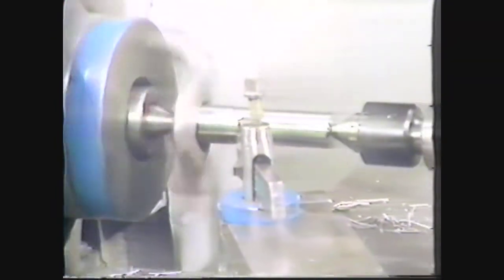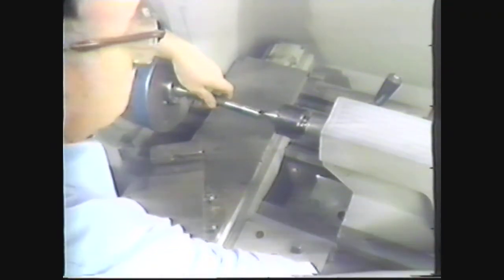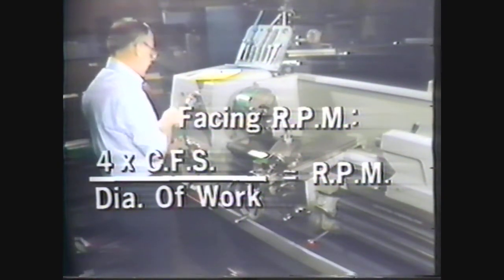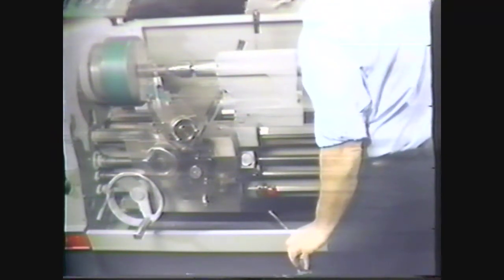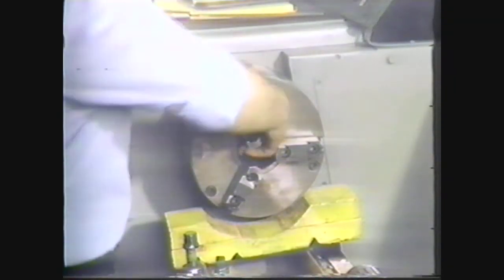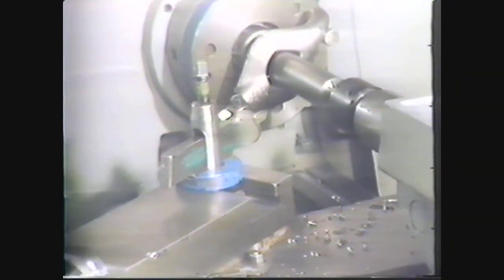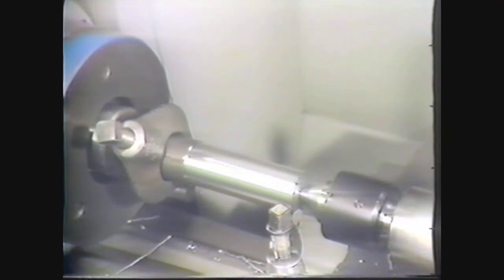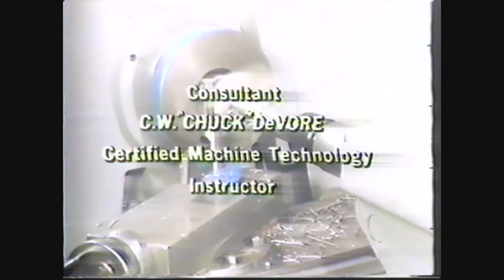Mechine Technology II lesson 9 Straight Turning Between Centers